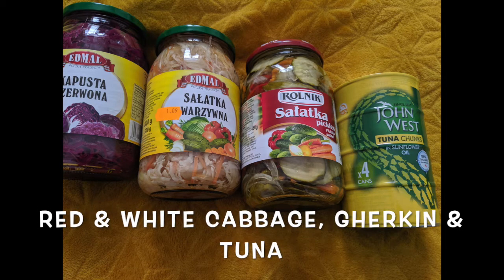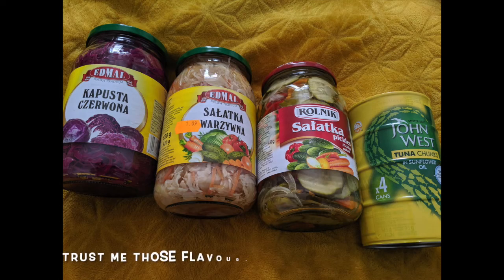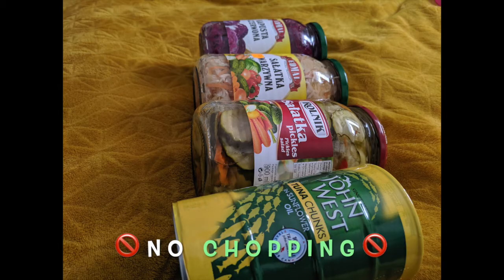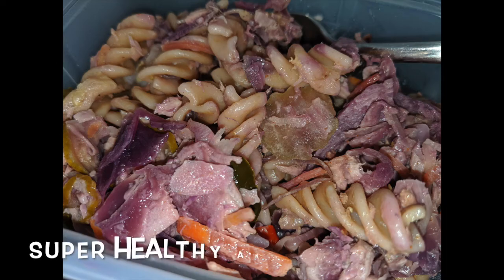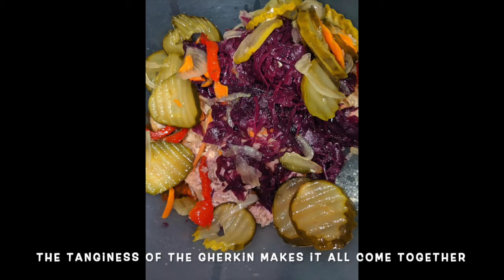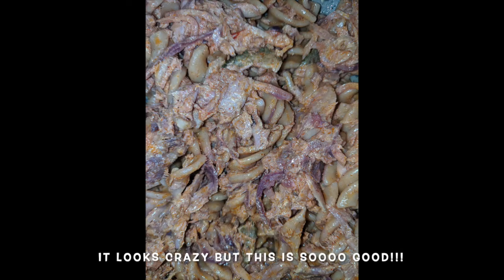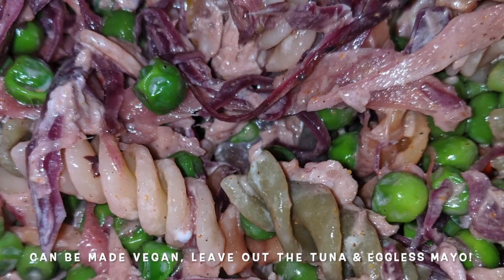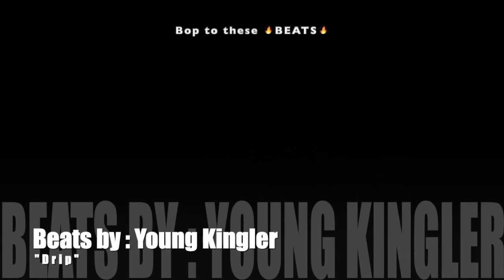The EASIEST salad 🥗. NO CHOPPING! | Itstimeforlife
Mixy mixy and DONE! It's crazy how simple this salad is... 😮 If you are gonna put anything cooked in there, please make sure it cooles down first. Else it will change the colour and taste of the veggies from the jar.

Also ensure you put your salad in the fridge after making it!!!

🎶B E A T S  by :  Young Kingler